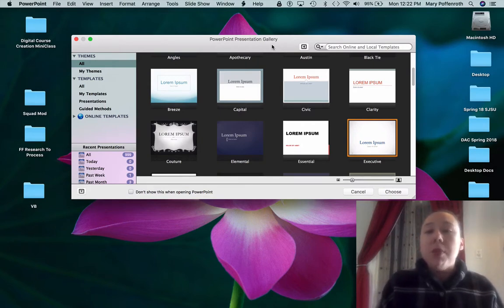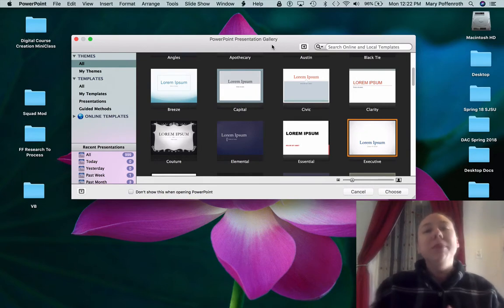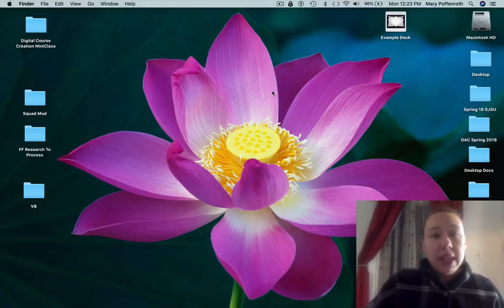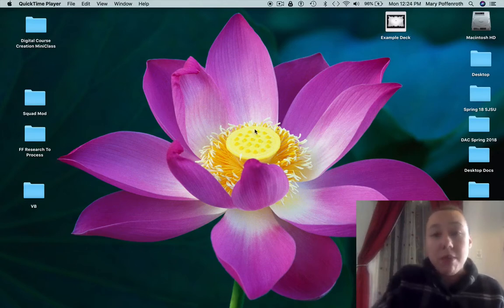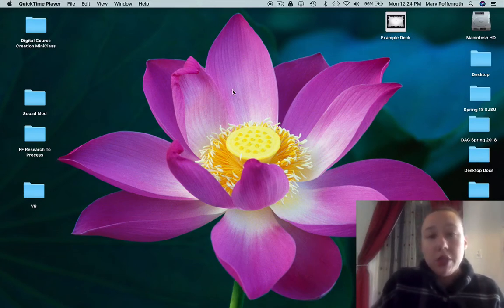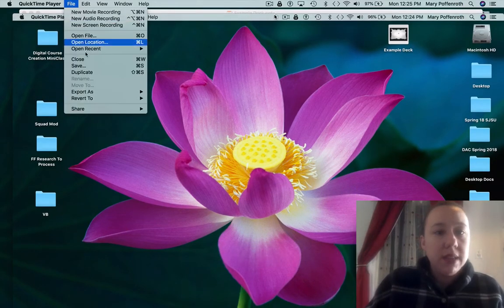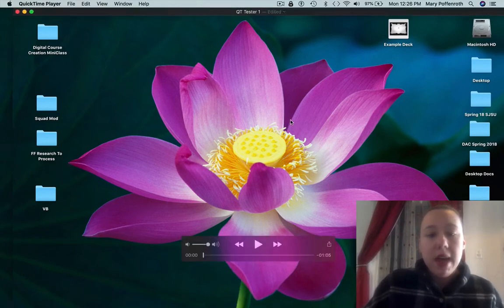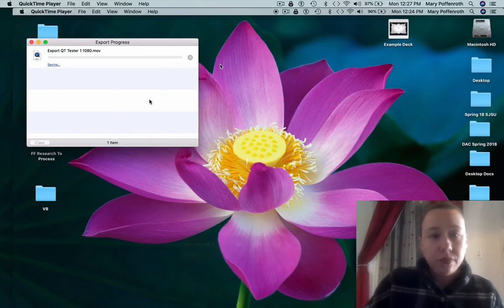Screencasting Made Simple with QT